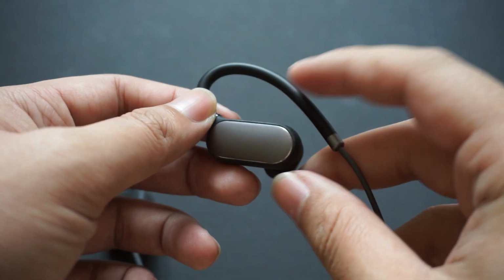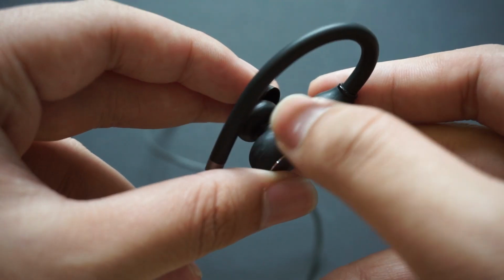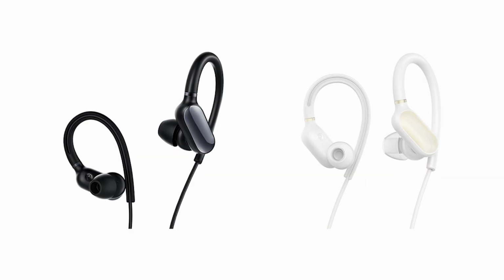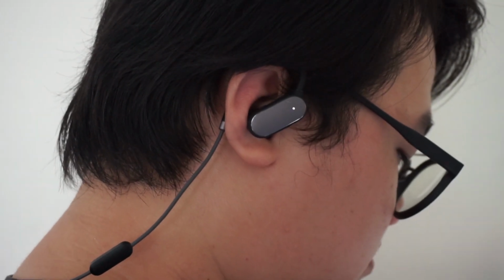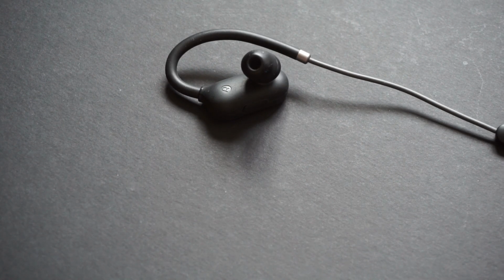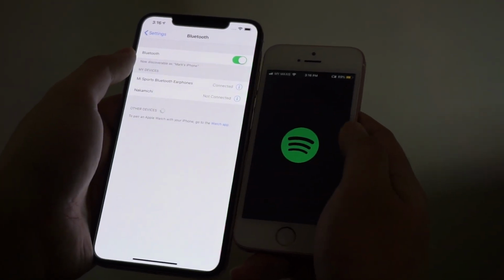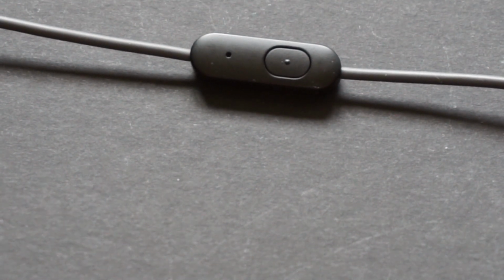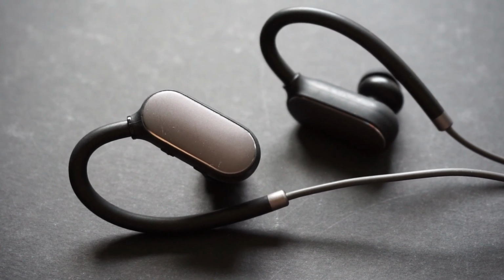MI Sport Bluetooth Earphone Short Review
Background music
Artist: NICOLAI HEIDLAS
Title: Rising